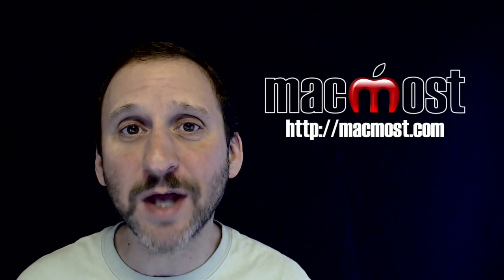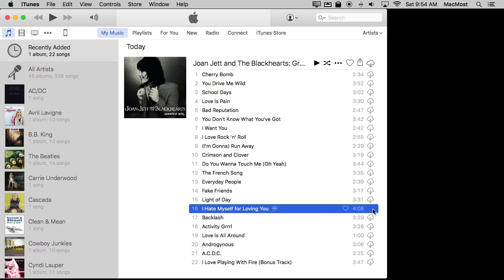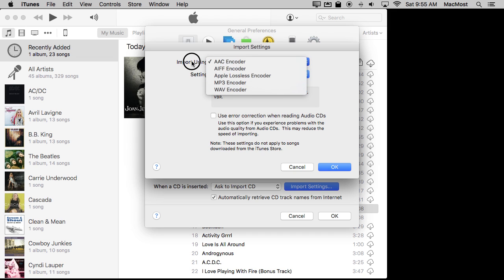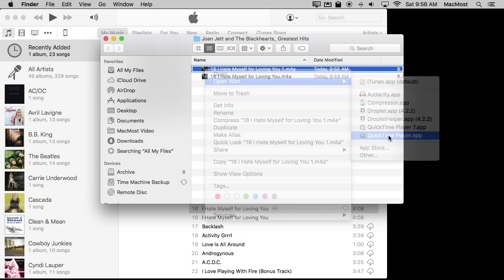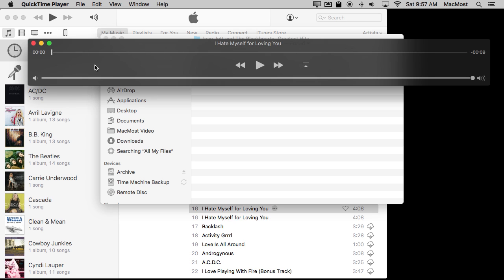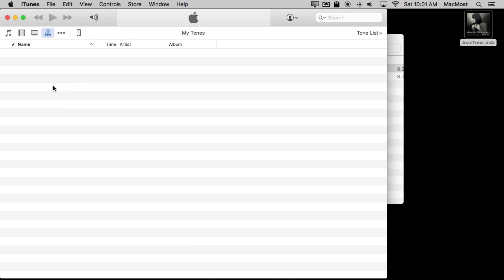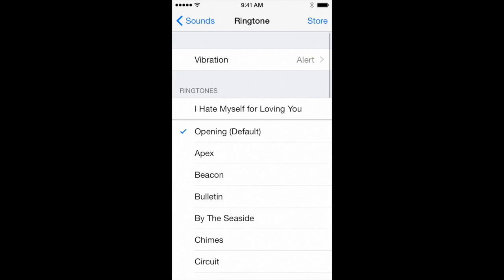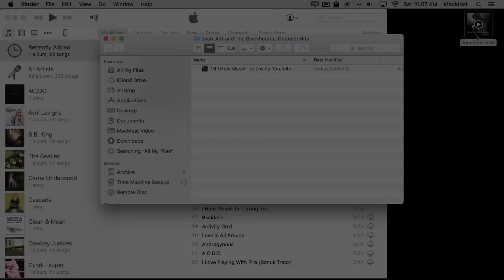Creating Ringtone From a Song (#1180)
You can create a ringtone for your iPhone or iPad from a song you own using iTunes and QuickTime Player. This works for iTunes purchases as well as songs obtained in other ways, but not for Apple Music songs. You can trim the song to a section you want to use as a ringtone and then use iTunes to transfer it to your iOS device.